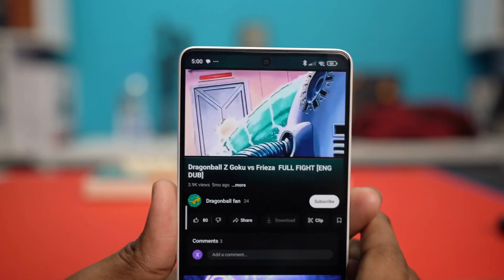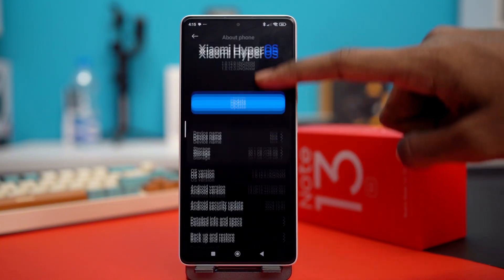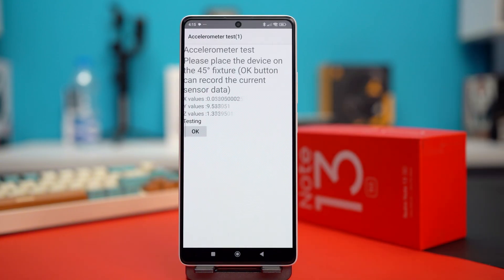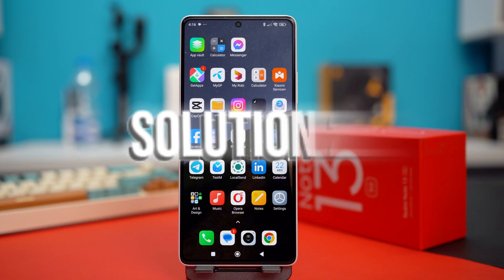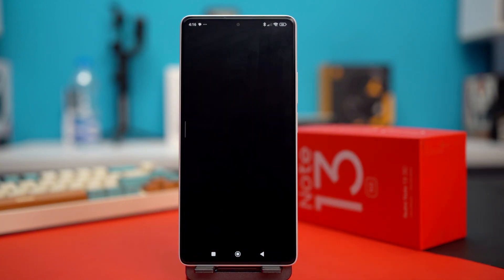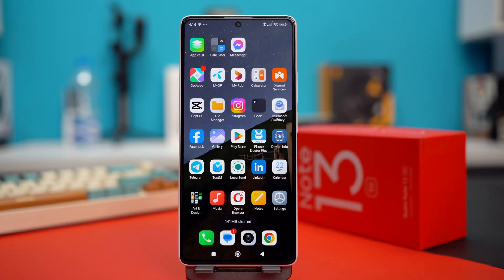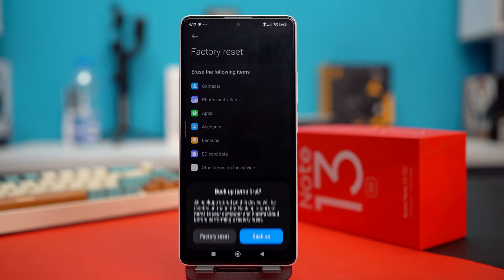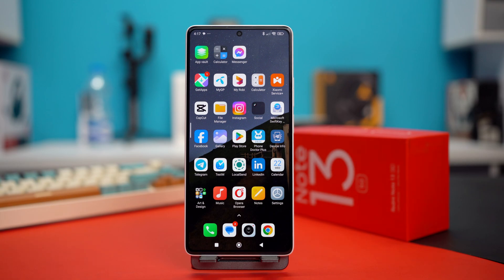How to Fix Auto Rotate Not Working on Xiaomi Phone | Solve Screen Rotation Issues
Is the auto-rotate feature not working on your Xiaomi phone? Whether your screen won’t switch between portrait and landscape mode, or the auto-rotate toggle seems unresponsive, this issue can disrupt your user experience. The problem might stem from incorrect settings, a software glitch, or even a faulty sensor.

In this guide, we’ll walk you through the steps to fix the auto-rotate issue on Xiaomi phones. From checking your Auto-Rotate settings to calibrating the sensors and troubleshooting software problems, you’ll learn how to restore smooth screen rotation. Follow these steps to ensure your Xiaomi phone’s auto-rotate works flawlessly again!